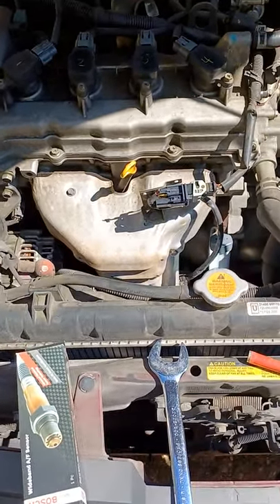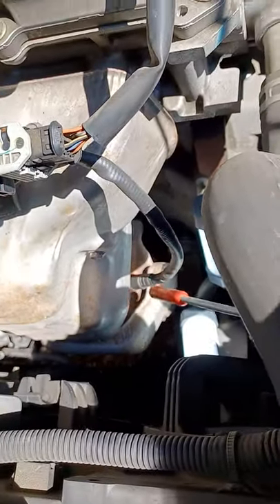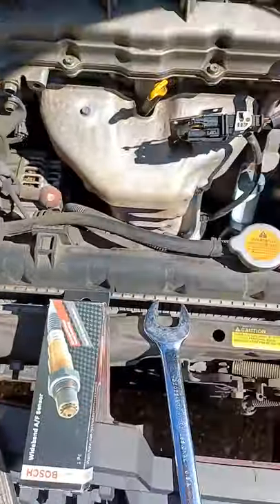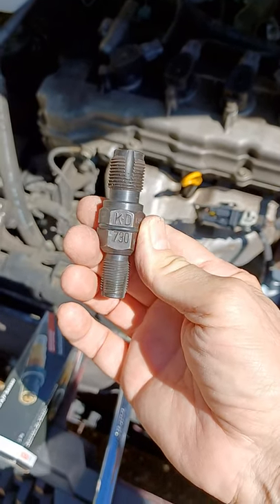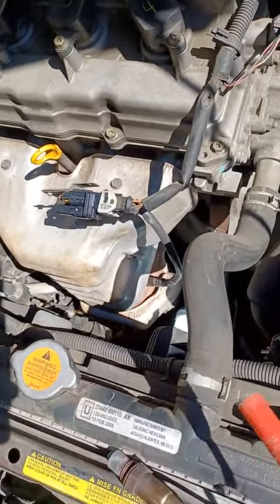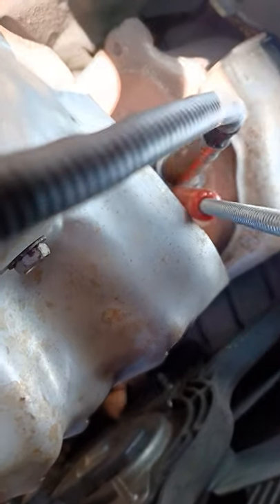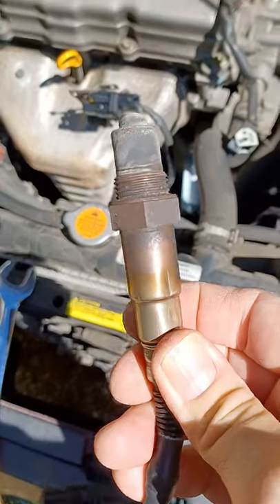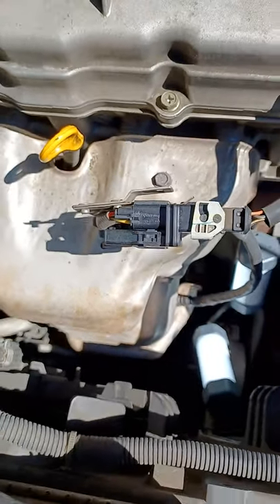2000-2006 Nissan Sentra Oxygen Sensor Replacement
Replacement of the upstream Oxygen sensor.   Otherwise known as "Bank 1 Sensor 1" Trouble code P0133.

This is an easy repair; you can do it in 15 minutes.

Tool list:
Code reader (parts stores will read them and reset codes)
Penetrating oil
Oxygen sensor
Oxygen sensor socket (borrow from parts store) or 7/8" Crowsfoot
Breaker bar, 1/2" drive
Spark plug thread cleaner (optional) or wire brush